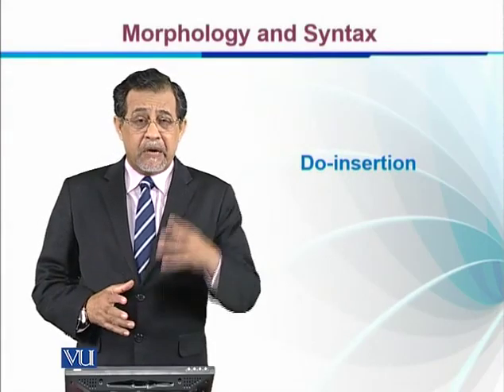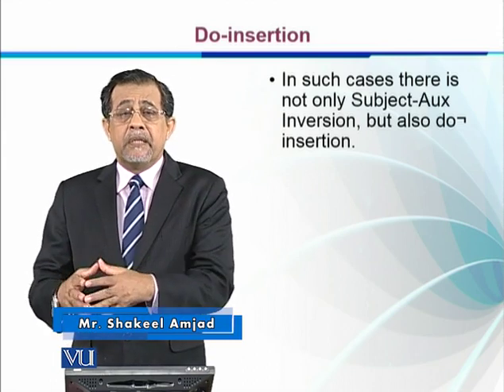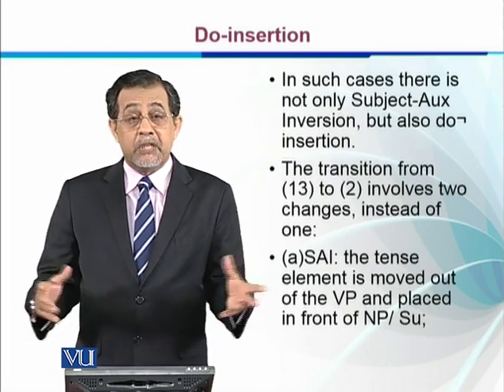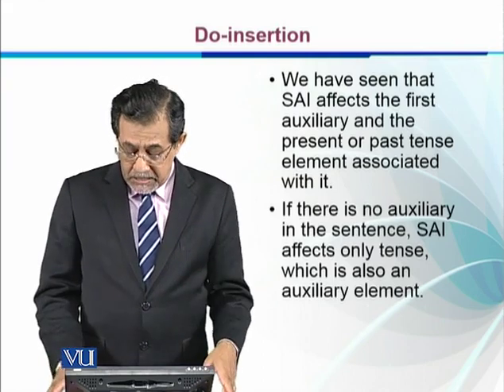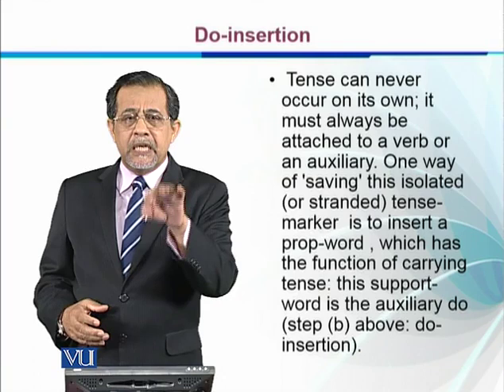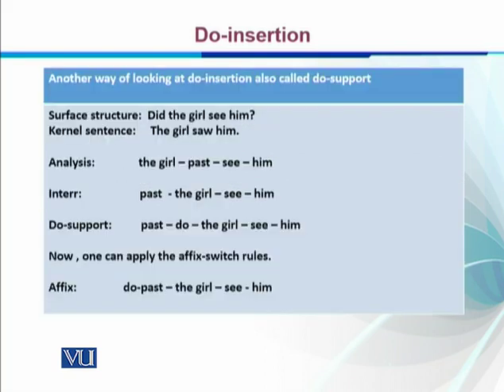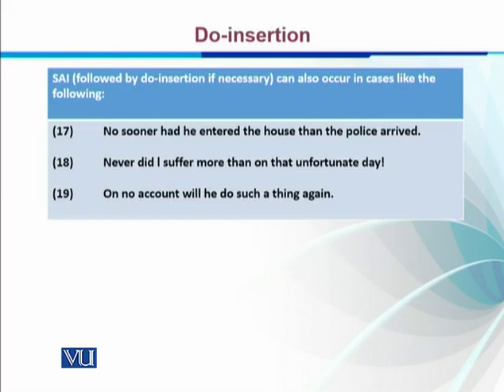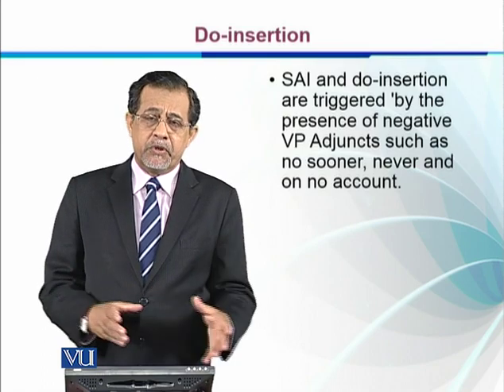ENG509_Topic187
Do-insertion